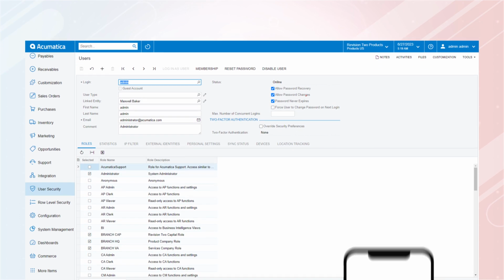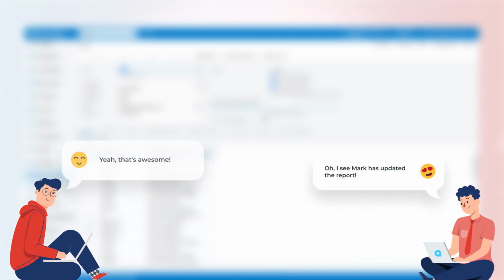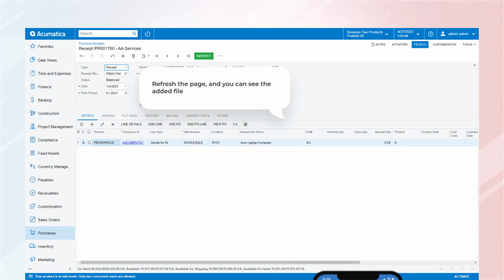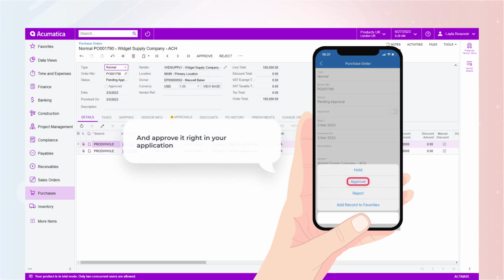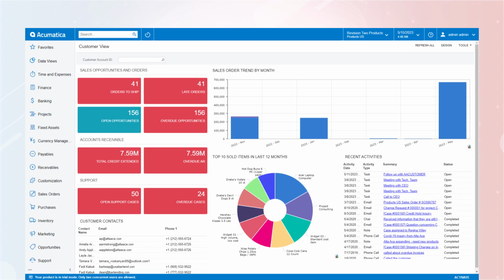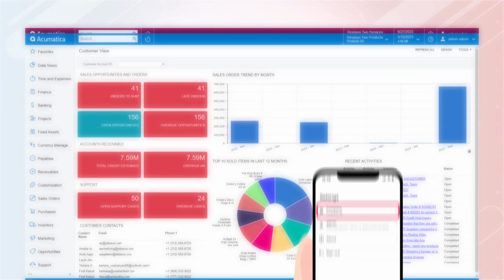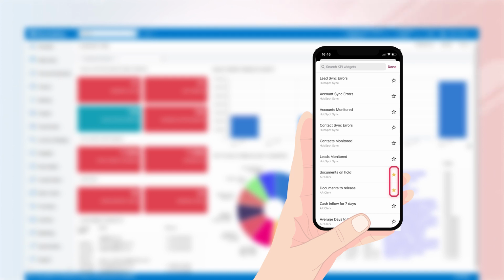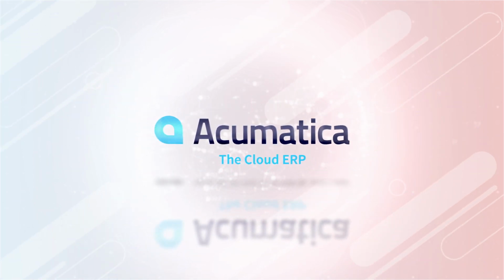Acumatica Cloud ERP Mobile App. Effortless collaboration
Discover the power of Acumatica's mobile app! Experience real-time synchronization, seamless integration, and personalized features. Capture and upload images, receive push notifications, and manage warehouse operations effortlessly. Watch now to unlock the full potential of Acumatica.